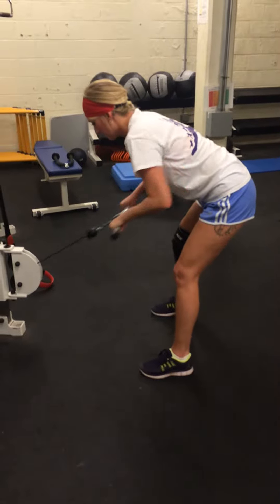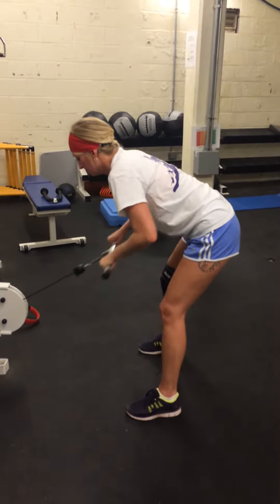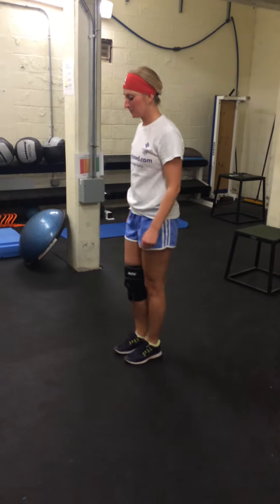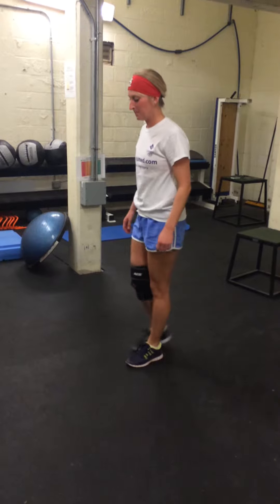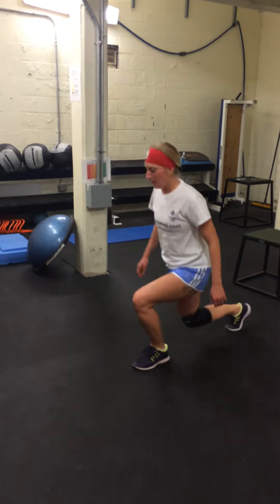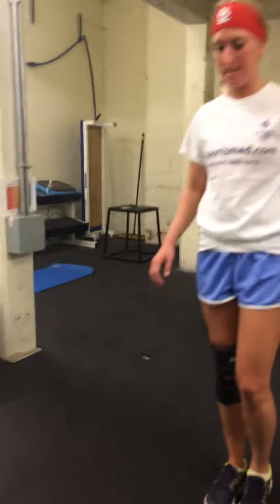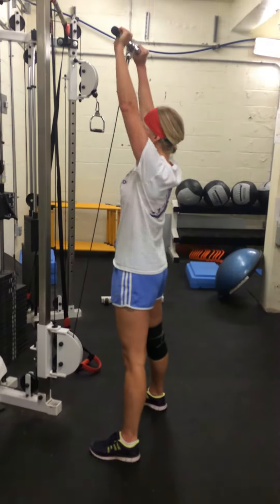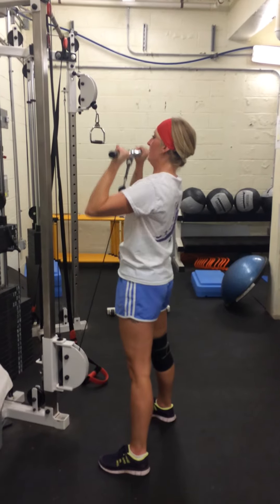Bent Over Row-Reverse Lunges-Shoulder Press